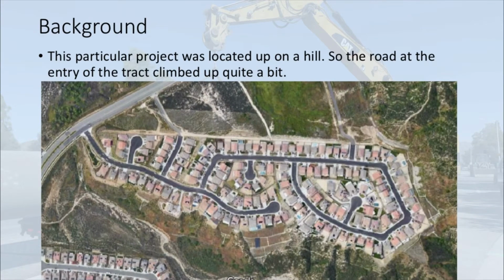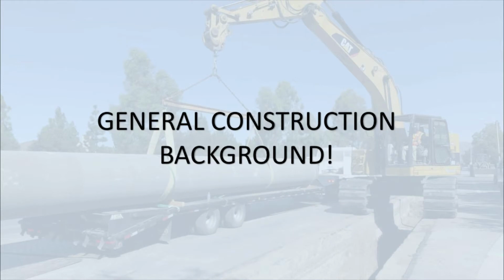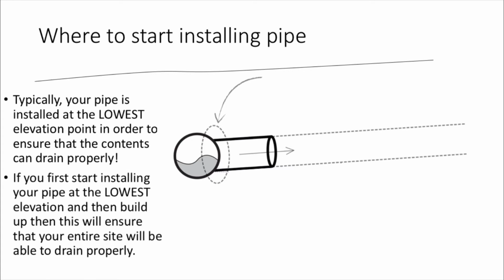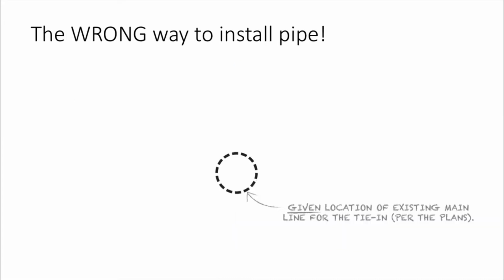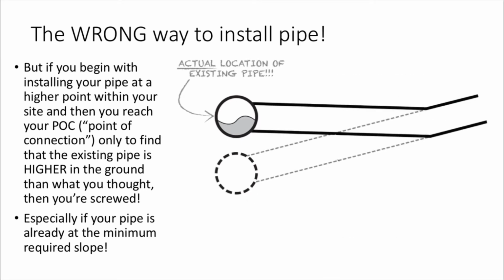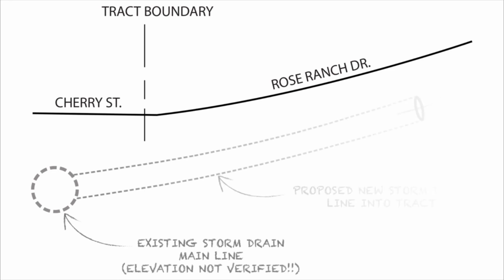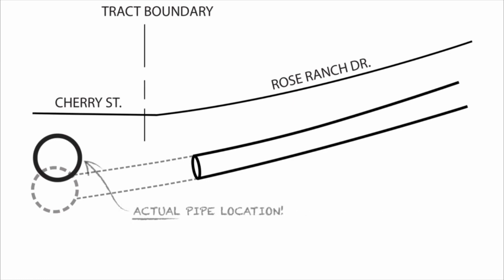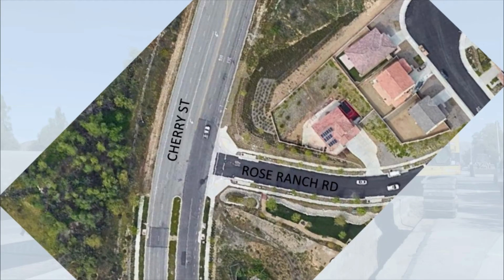Land Development Case Study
This is a true land development case study straight out of our latest book. "ALWAYS POTHOLE/VERIFY YOUR EXISTING PIPE"! We will analyze a real scenario and discover what went wrong and how it could have been avoided. You get to benefit from our experience and learn from the mistakes that we made! And you will learn some excellent development fundamentals along the way! This is a great lesson to be learned for all those who are involved in land development. See links below to check out the book and learn more!